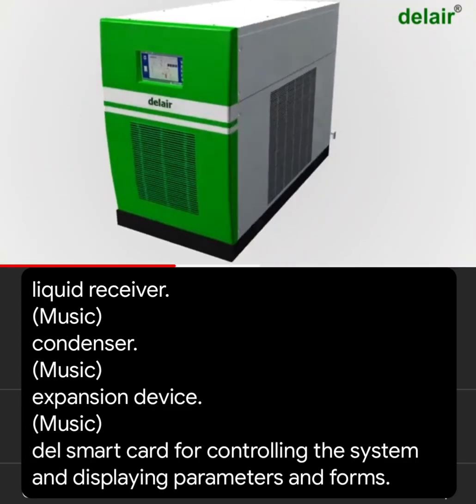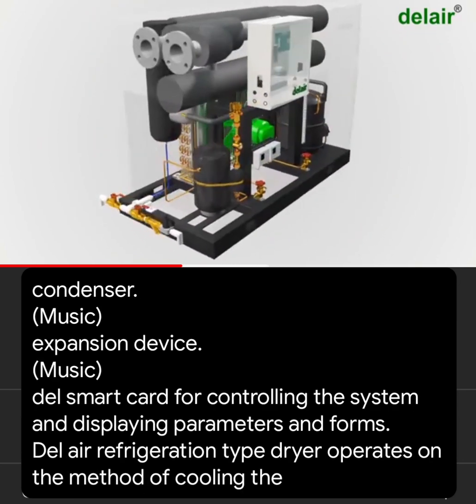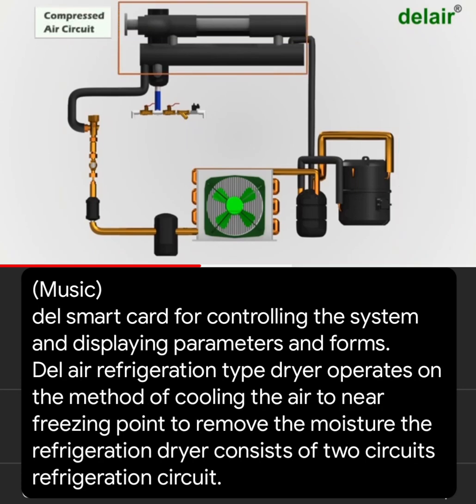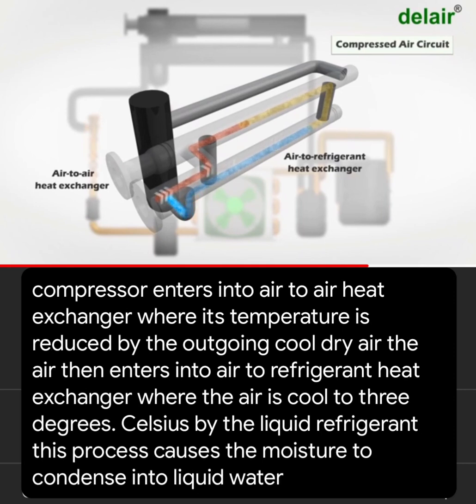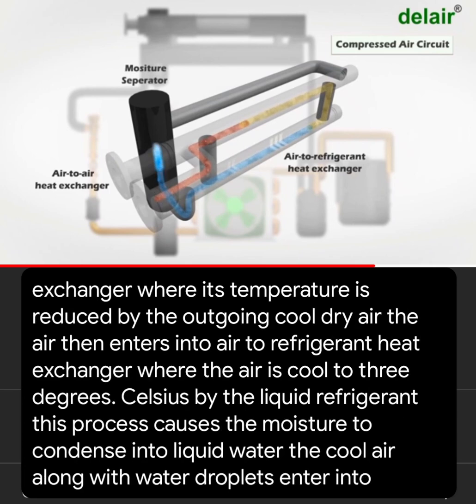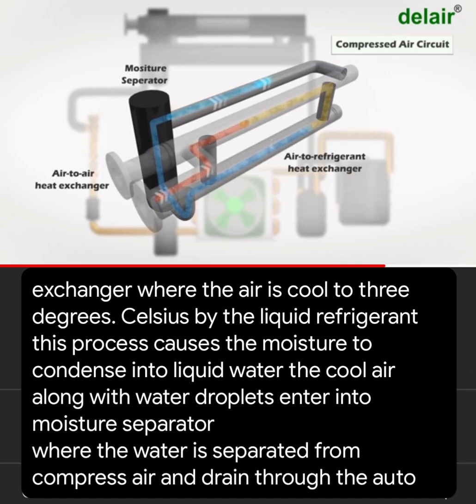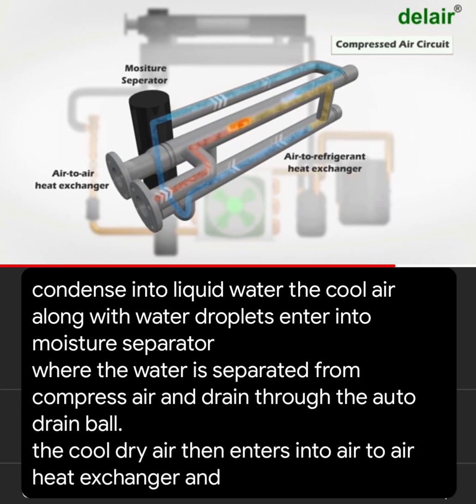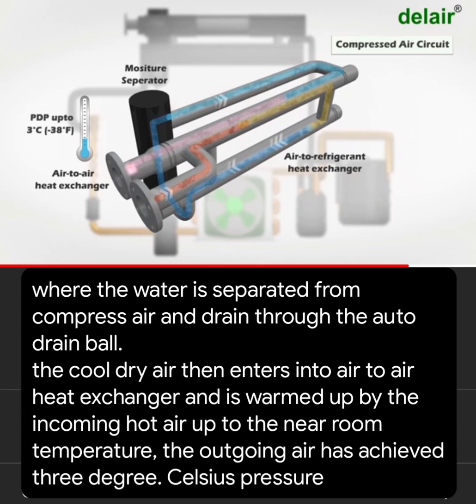How Air Compressor dryer work with subtitle english